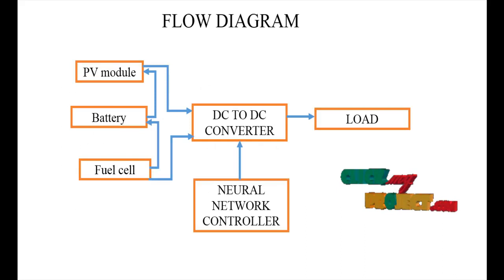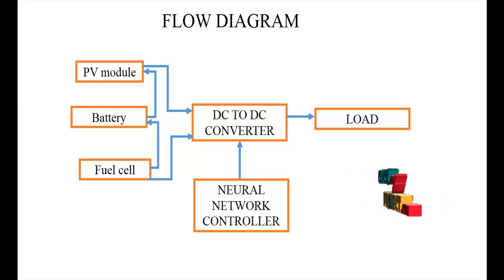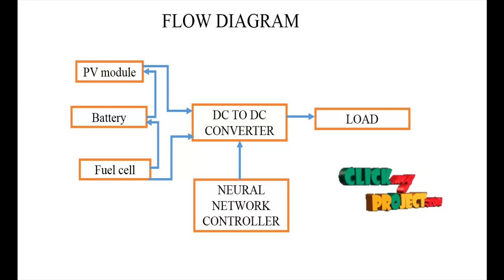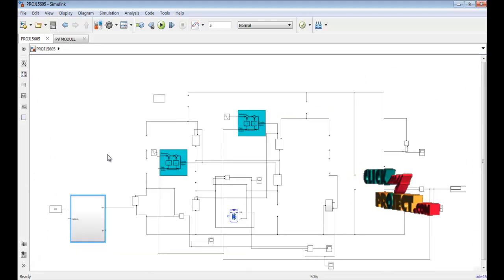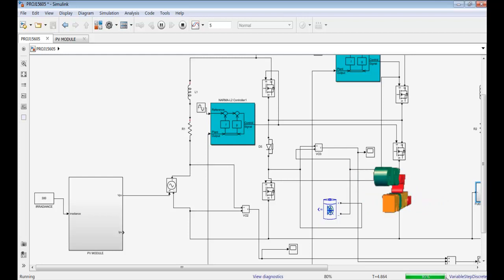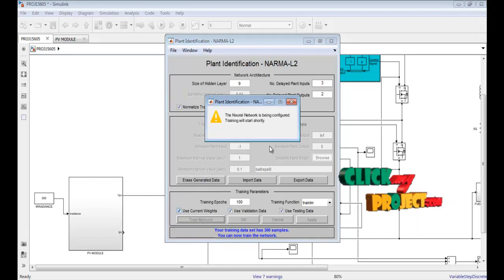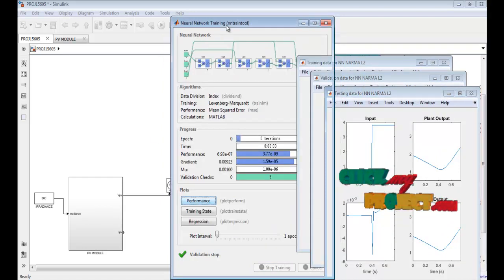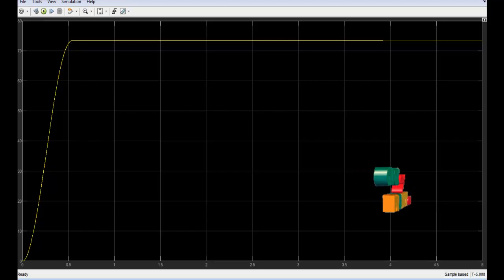Matlab Simulink Project - Hybrid Renewable Energy Systems - ClickMyProject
In this proposed work is design a multi input dc boost converter using neural network controller . The input sources are PV module ,battery and  fuel cell.
These three sources are connected in series, which is fed to a boost converter with load. The converter switches are controlled by neural network controller. Using of neural network controller we achieve a high efficiency ,less switching stress etc.

Including Packages
* Base Paper
* Complete Source Code
* Complete Documentation
* Complete Presentation Slides
* Flow Diagram
* Database File
* Screenshots
* Execution Procedure
* Readme File
* Addons
* Video Tutorials
* Supporting Softwares

Specialization
* 24/7 Support
* Ticketing System
* Voice Conference
* Video On Demand *
* Remote Connectivity *
* Code Customization **
* Document Customization **